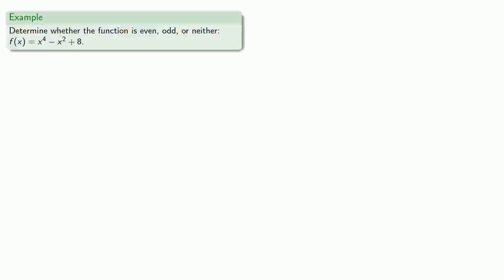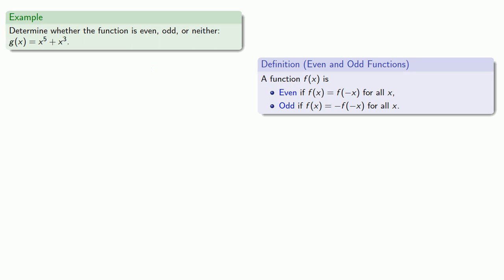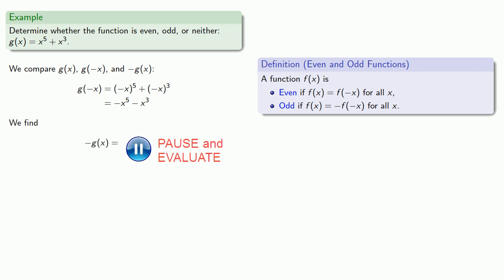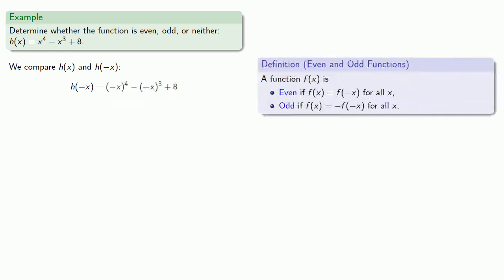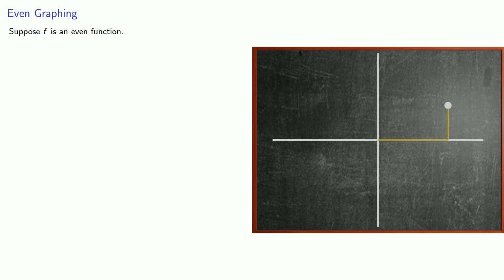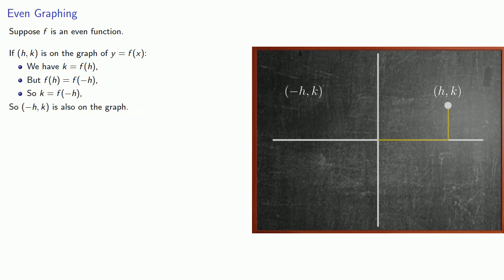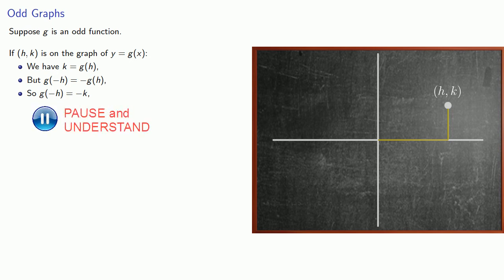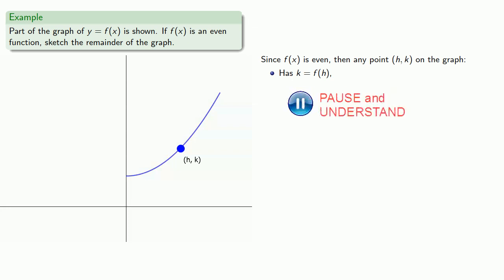Even and Odd Functions